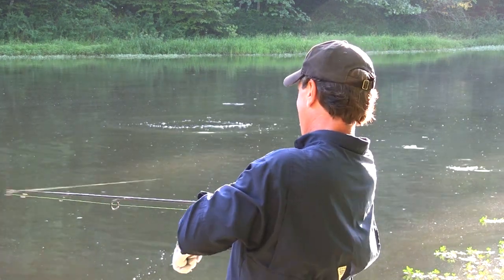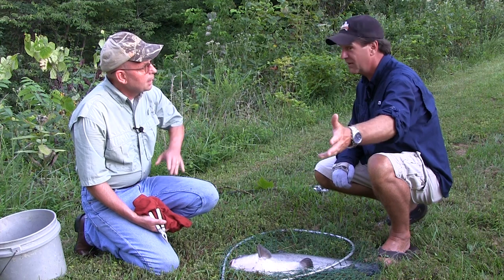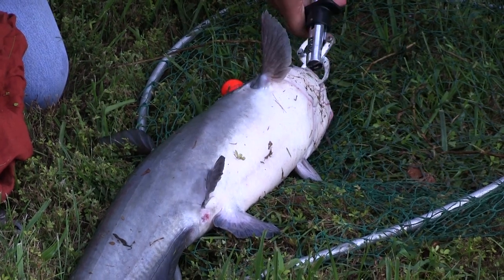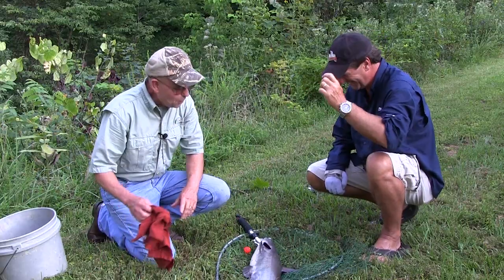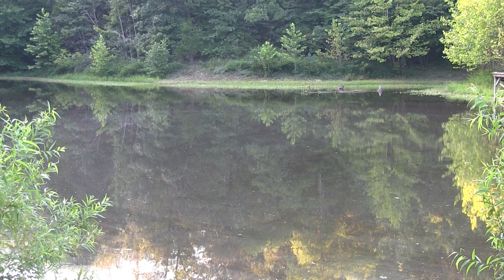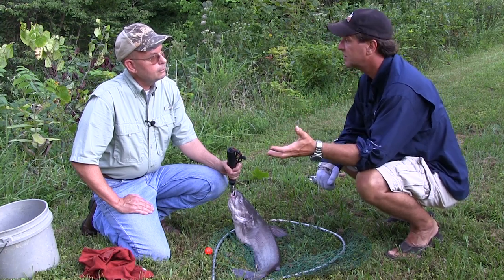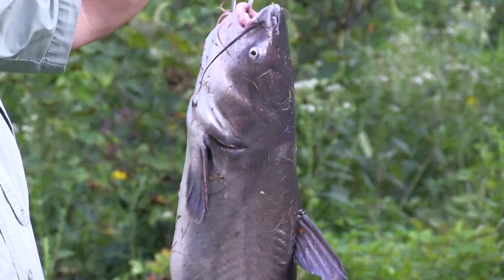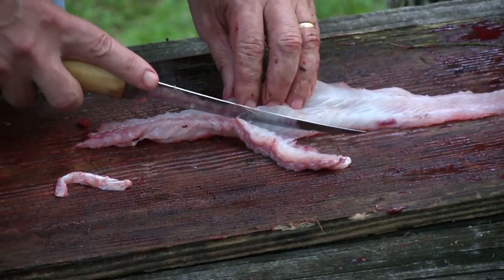Aquaculture Farming Basics How-To (and fishing for catfish!)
Learn about how to start your own pond in your backyard, how to stock it, how to feed the fish, and reap the rewards by fishing for beautiful catfish!